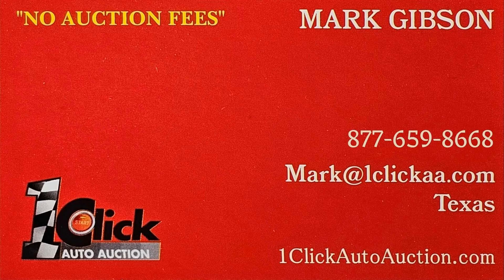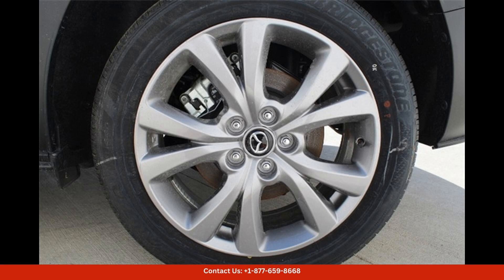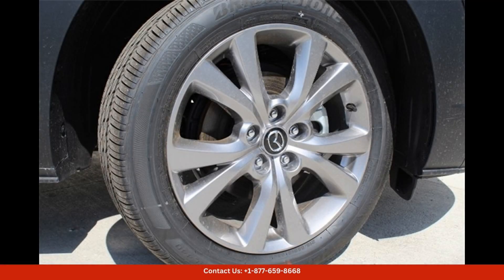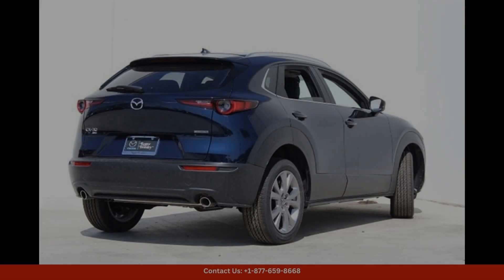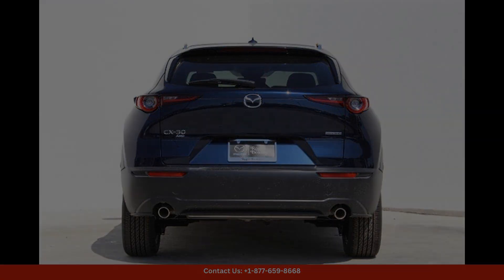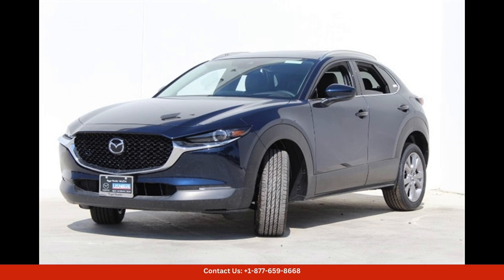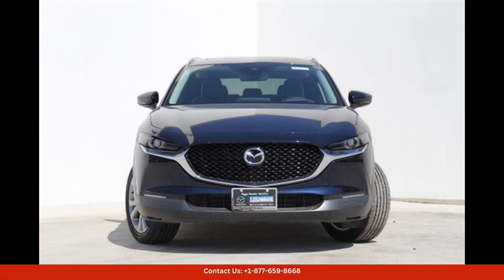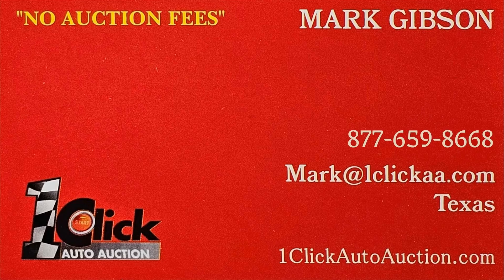2024 Mazda CX-30 Wagon 4 Dr. 2.5 S Preferred Package for Sale in Austin, Texas | Bid here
2024 Mazda CX-30 Wagon 4 Dr. 2.5 S Preferred Package for Sale in Austin, Texas | Bid here "Auction starting Bid Price of $1000 - Reserve not met."

The 2024 Mazda CX-30 2.5 S Preferred Package in Deep Crystal Blue Mica is a sleek and stylish compact SUV that is sure to turn heads on the roads of Austin, Texas.

This car features a powerful 2.5-liter inline-4 engine that delivers 186 horsepower and 186 lb-ft of torque, giving you plenty of power for both city driving and highway cruising. The S Preferred Package includes a host of premium features such as a power liftgate, leather-trimmed seats, a power-adjustable driver's seat, and a premium Bose sound system for an immersive audio experience.

The exterior of the Mazda CX-30 is finished in a stunning Deep Crystal Blue Mica paint color, which complements the car's sleek and modern design. With its bold grille, sharp LED headlights, and sporty body lines, this car exudes confidence and sophistication.

Inside, the cabin is spacious and luxurious, with ample legroom and headroom for both front and rear passengers. The infotainment system is controlled through an intuitive touchscreen display, which allows you to easily access navigation, music, and other features while on the go.

Overall, the 2024 Mazda CX-30 2.5 S Preferred Package in Deep Crystal Blue Mica is the perfect blend of style, performance, and comfort, making it an ideal choice for drivers in Austin, Texas who are looking for a versatile and upscale SUV.

Toyota
Sedan
SUV
Truck
Minivan
Coupe
Hatchback
Honda
Ford